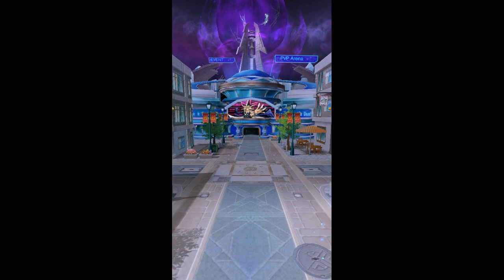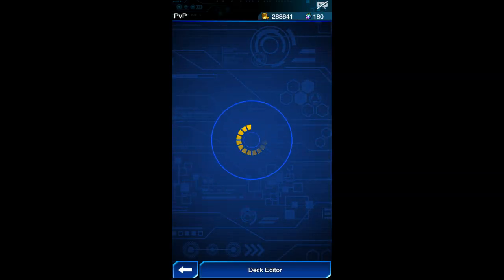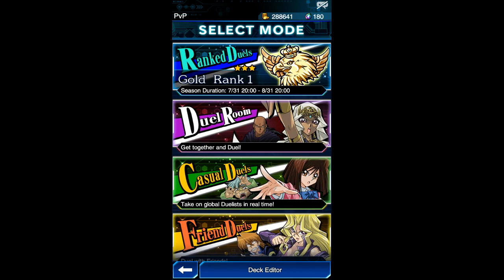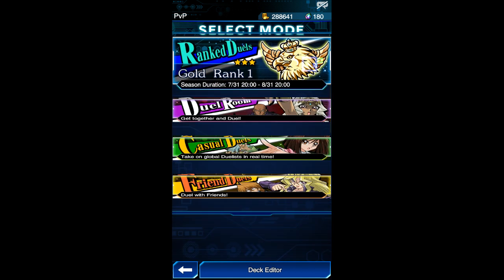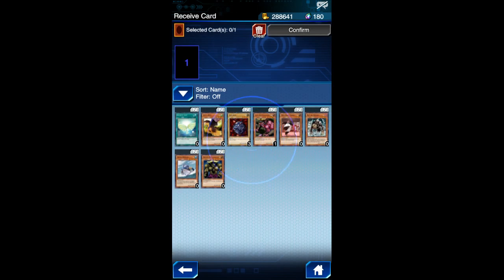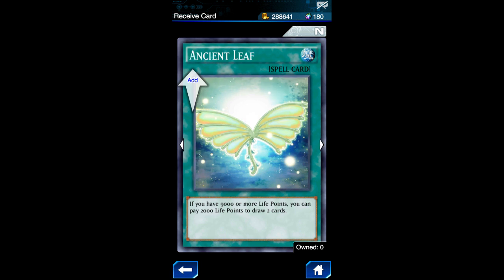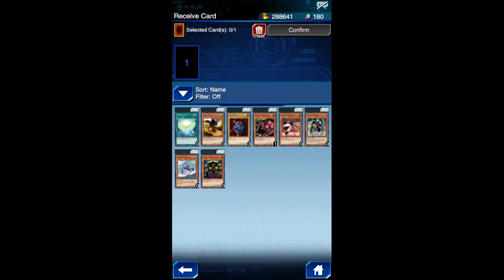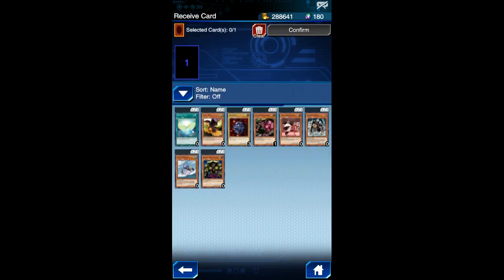How to use tickets in Yu-Gi-Oh! Duel Links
How to spend tickets in Yu-Gi-Oh! Duel Links